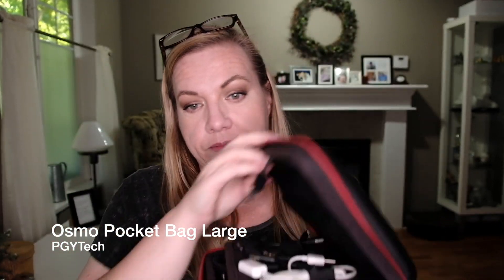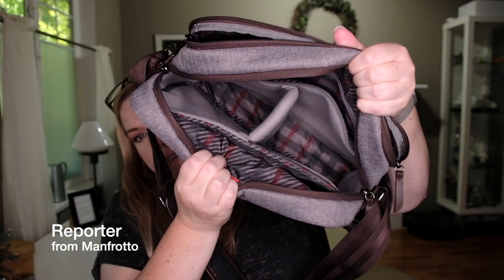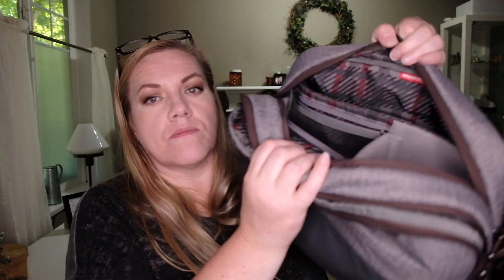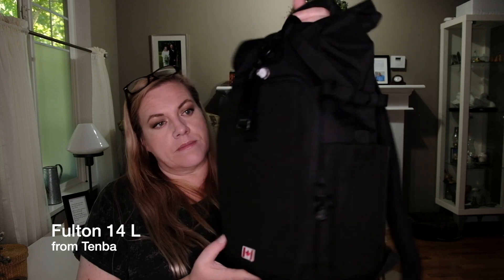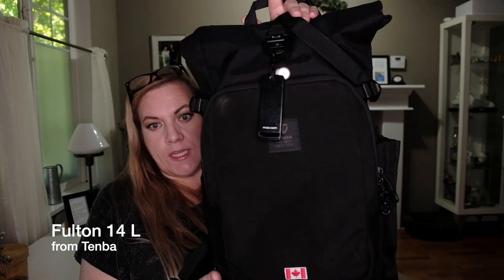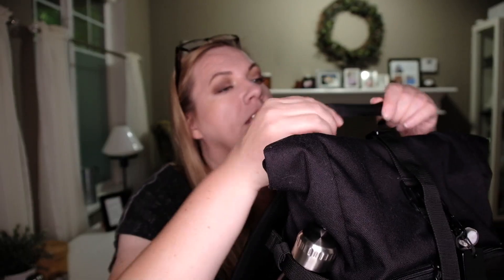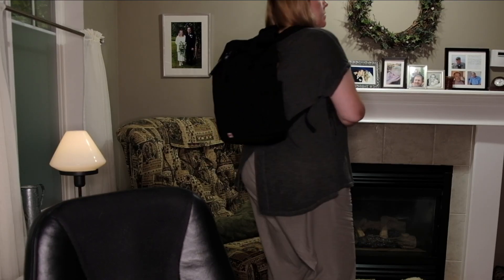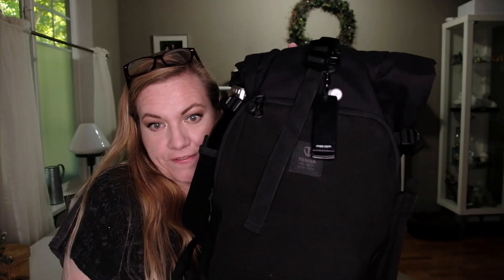My Perfect Osmo Pocket Backpack!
I found it! The Tenba Fulton 14 L backpack. Let me explain to you in detail and in full ramble mode why I like this one more than any other one. I also already decked it out with some little accessories.